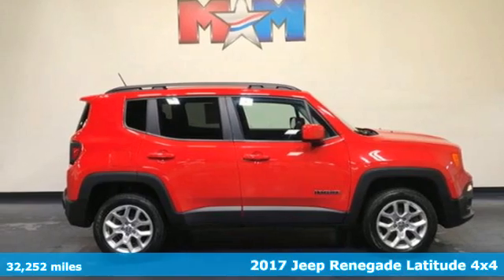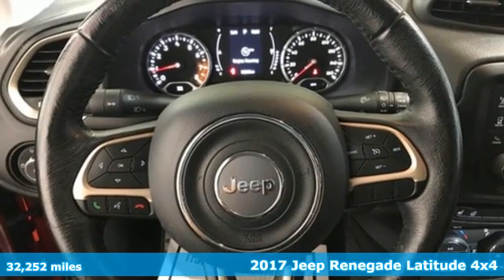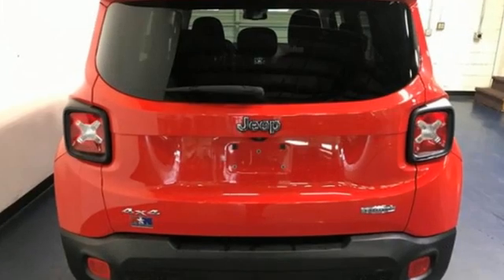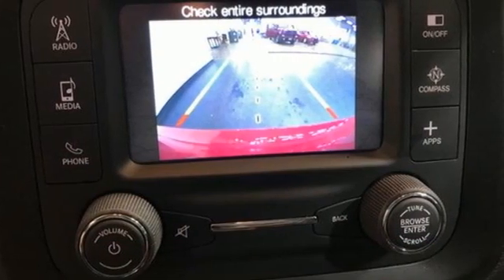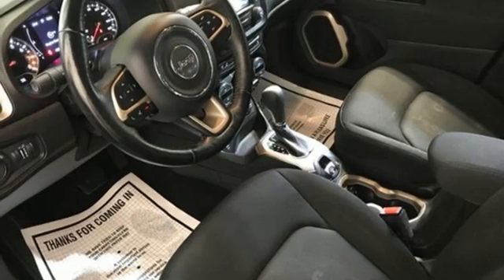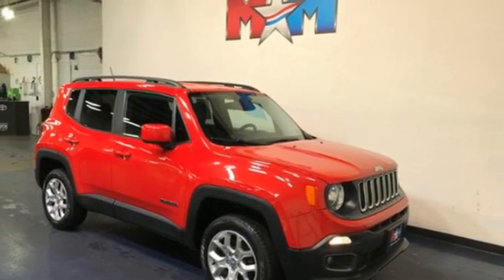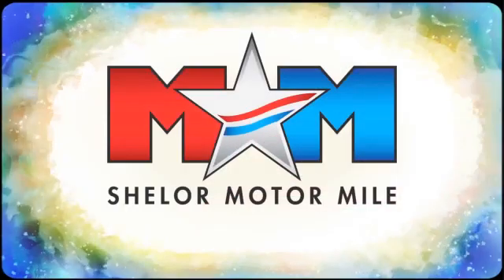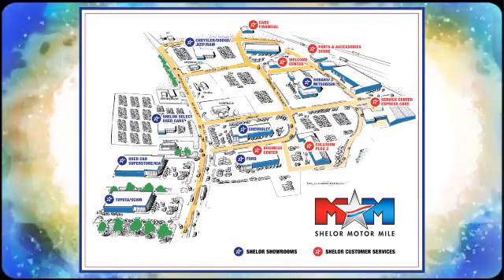Used 2017 Jeep Renegade Christiansburg VA Blacksburg, VA B58263 - SOLD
Year: 2017
Make: Jeep
Model: Renegade
Trim: Sport Utility
Engine: 2.4L 4 Cylinder Engine
Transmission: 9-Speed A/T
Color: Colorado Red
Interior: Black
Mileage: 32252
Stock #: B58263
VIN: ZACCJBBB7HPF54582
Nice. EPA 29 MPG Hwy/21 MPG City! Heated Seats, 4x4, Aluminum Wheels, Back-Up Camera, Bluetooth, iPod/MP3 Input, PASSIVE ENTRY REMOTE START PACKAGE, COLD WEATHER GROUP, POPULAR EQUIPMENT GROUP, ENGINE: 2.4L I4 MULTIAIR CLICK NOW!br /br /KEY FEATURES INCLUDEbr /4x4, Back-Up Camera, iPod/MP3 Input, Bluetooth, Aluminum Wheels Rear Spoiler, MP3 Player, Satellite Radio, Privacy Glass, Steering Wheel Controls. br /br /OPTION PACKAGESbr /ENGINE: 2.4L I4 MULTIAIR Engine Oil Cooler (STD), COLD WEATHER GROUP Windshield Wiper De-Icer, Rain Sensitive Windshield Wipers, Heated Front Seats, PTC Auxiliary Interior Heater, Heated Steering Wheel, All-Season Floor Mats, POPULAR EQUIPMENT GROUP 115V Auxiliary Power Outlet, 40/20/40 Rear Seat w/Trunk Pass-Thru, Rear View Auto Dim Mirror, Power 8-Way Driver Manual 4-Way Passenger Seats, Air Conditioning ATC w/Dual Zone Control, Power 4-Way Driver Lumbar Adjust, PASSIVE ENTRY REMOTE START PACKAGE Passive Entry/KEYLESS-GO, Remote Start System, TRANSMISSION: 9-SPEED 948TE AUTOMATIC Vinyl Shift Knob (STD). Jeep Latitude with Colorado Red exterior and Black interior features a 4 Cylinder Engine with 180 HP at 6400 RPM*. New Brakes, New Tires br /br /VEHICLE REVIEWSbr /It might look rugged on the outside, but on the inside the Renegade is comfortable and well-trimmed. The boxy shape and tall cabin mean lots of headroom and three-across seating is possible thanks to the exceptional width. -Edmunds.com. Great Gas Mileage: 29 MPG Hwy. AutoCheck One Owner br /br /WHY BUY FROM USbr /At Shelor Motor Mile we have a price and payment to fit any budget. Our big selection means even bigger savings! Need extra spending money? Shelor wants your vehicle, and we're paying top dollar! br /br /Tax DMV Fees & $597 processing fee are not included in vehicle prices shown and must be paid by the purchaser. Vehicle information and equipment is based off standard equipment as decoded from VIN and may vary from vehicle to vehicle.br / Chevrolet Ford Chrysler Dodge Jeep & Ram prices include current factory rebates and incentives some of which may require financing through the manufacturer and/or the customer must own/trade a certain make of vehicle. Residency restrictions apply see dealer for details and restrictions. All pricing and details are believed to be accurate but we do not warrant or guarantee such accuracy. The prices shown above may vary from region to region as will incentives and are subject to change.